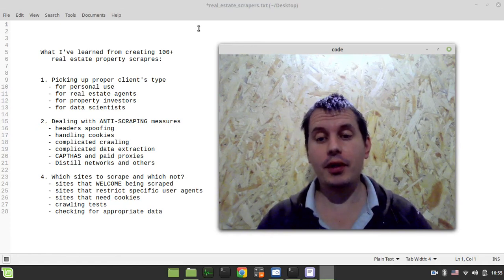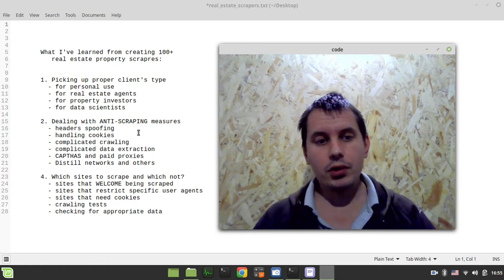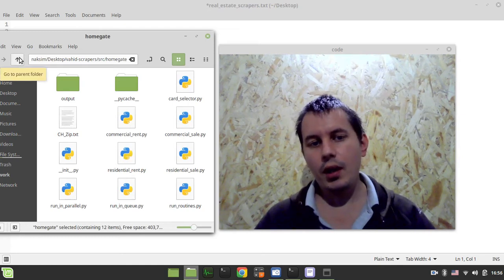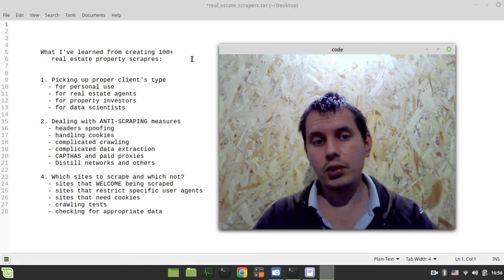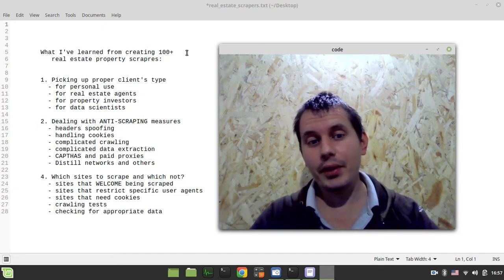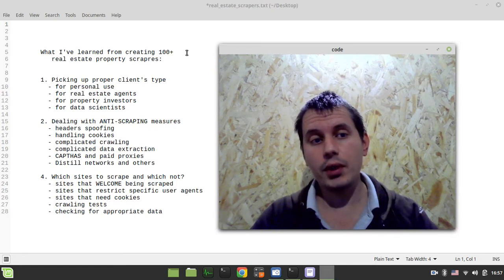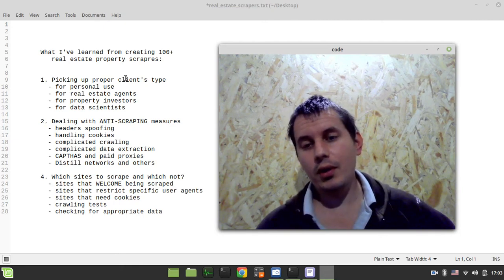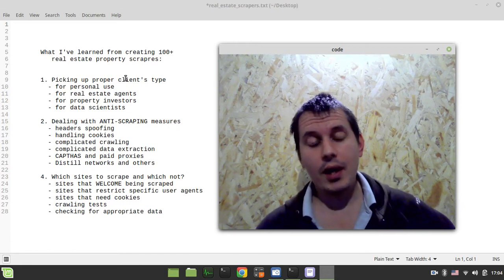What I've learned from writing 100+ REAL ESTATE PROPERTY scrapers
Hey what's up guys, Code Monkey King's here. Some insights I came up with regarding scraping numerous real estate property sites all over the world in this video.